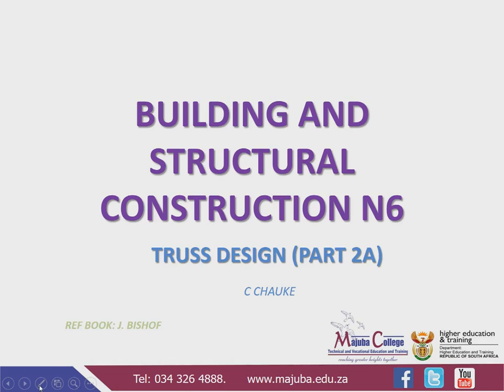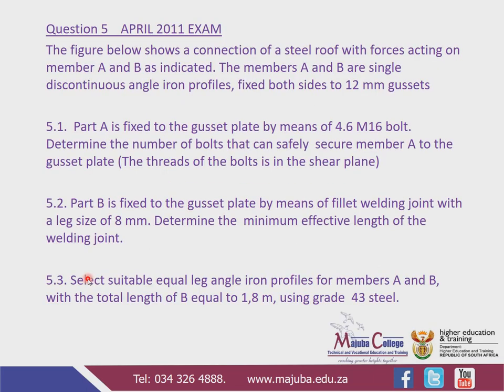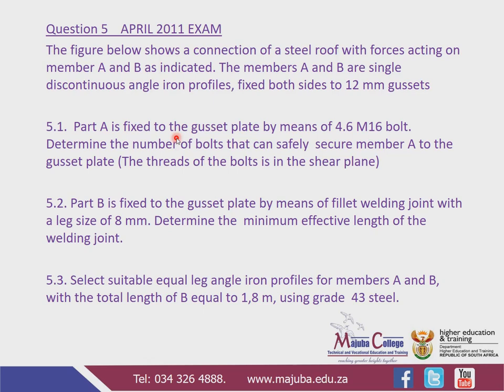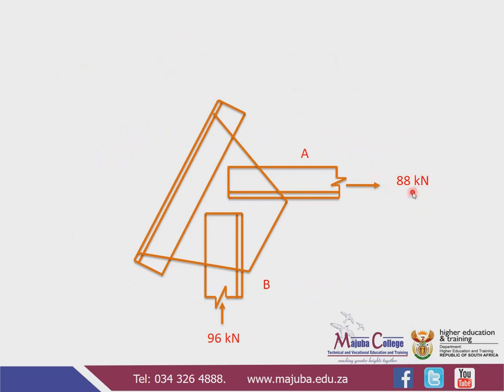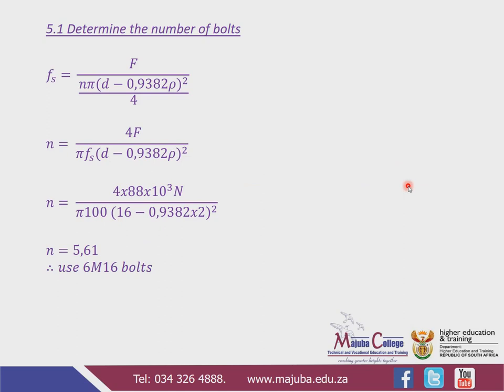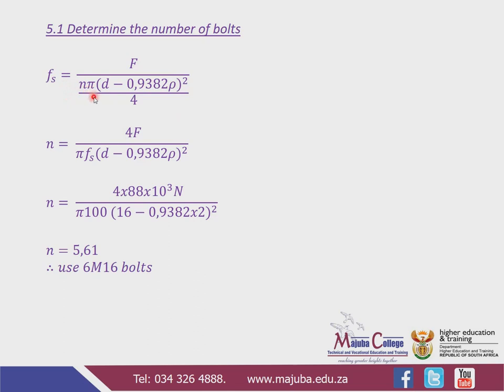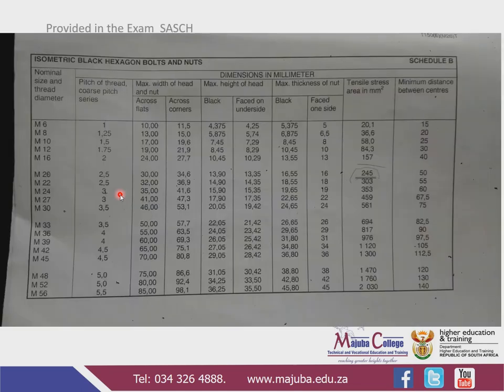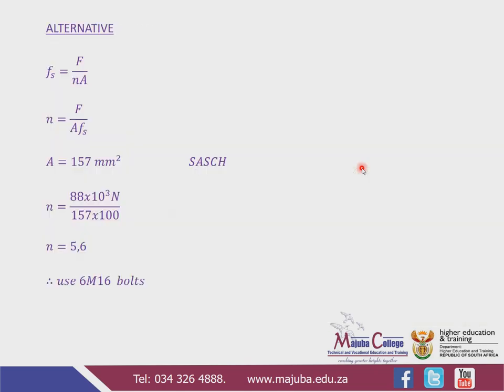Building and Structural Construction N6 (Truss Design - Part 2 A) - Mr. C. Chauke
Building and Structural Construction N6 (Truss Design - Part 2 A) - Presentation

Reference Book - Building and Structural construction by J Bisshof and A Coetzee